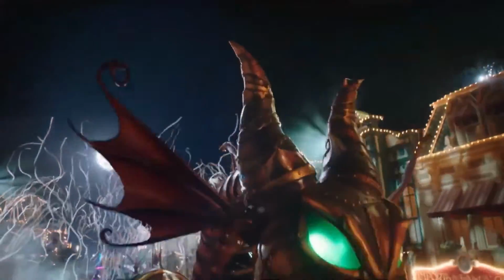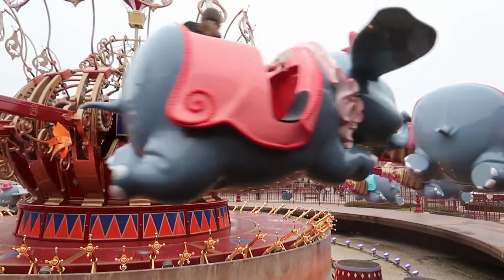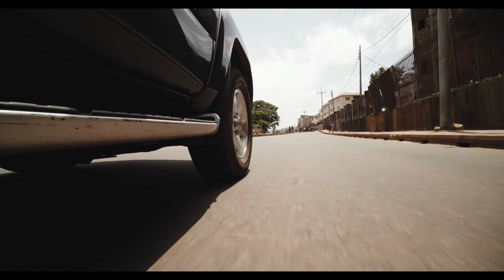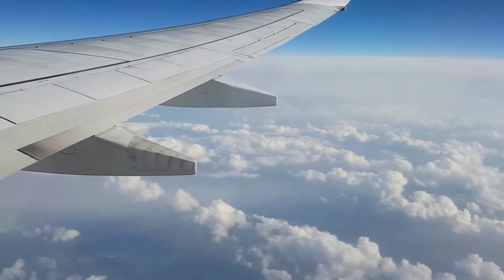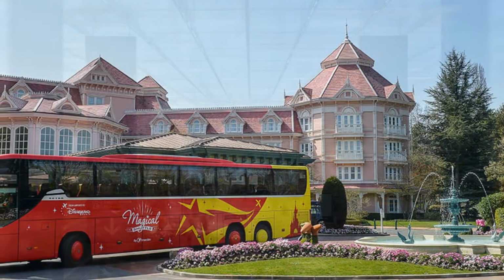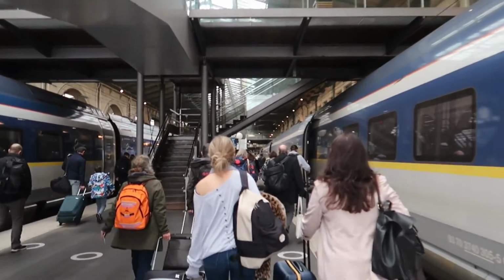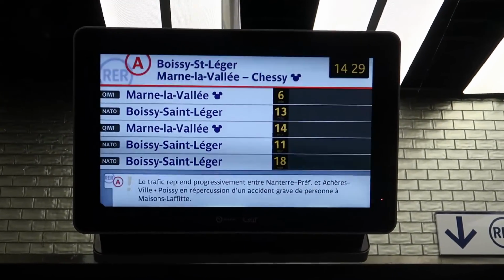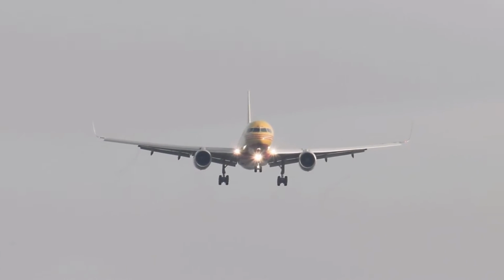How To Get To DISNEYLAND PARIS in 2022 | Travel Tips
Now is a better time than ever to visit Disneyland Paris! This year, the park celebrates its 30th Anniversary as well as reducing the amount of restrictions that were in place throughout the past couple years. So maybe you're thinking about visiting/returning to the parks? In this video, I show you four different ways to travel to Disneyland Paris!